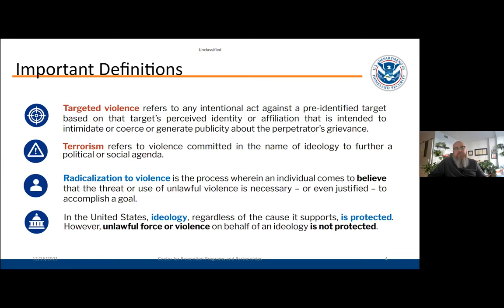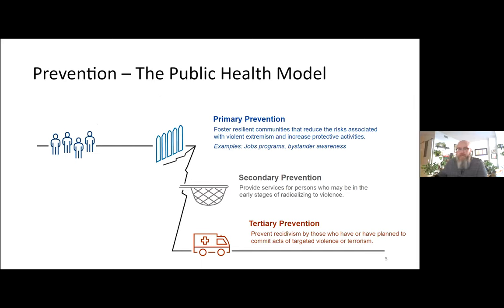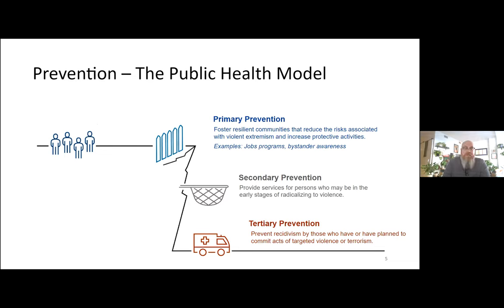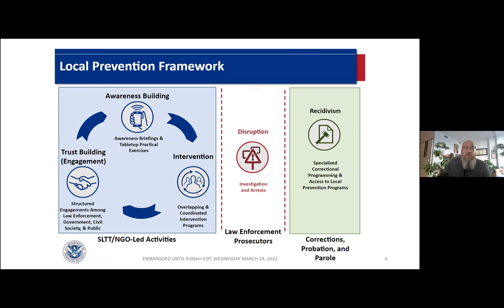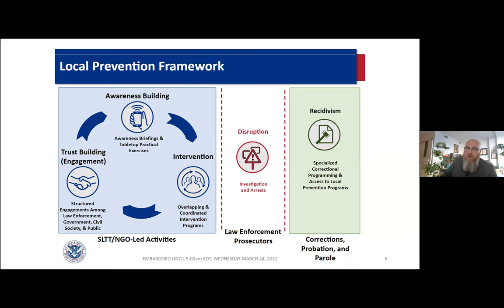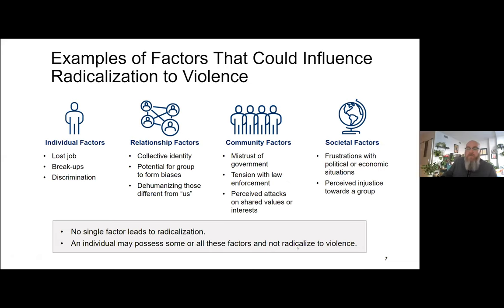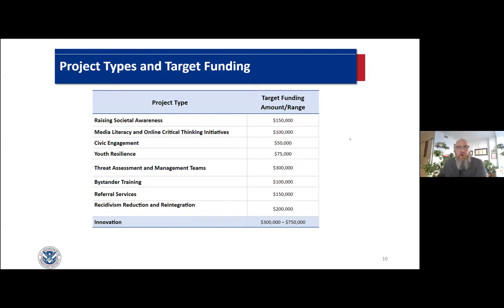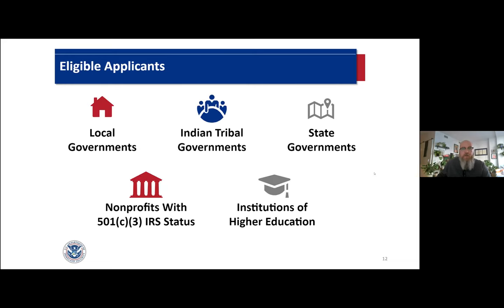Targeted Violence and Terrorism Prevention (TVTP) Grant Program Webinar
The Targeted Violence and Terrorism Prevention (TVTP) Grant Program provides funding for state, local, tribal, and territorial governments, nonprofits, and institutions of higher education with funds to establish or enhance capabilities to prevent targeted violence and terrorism. The TVTP Grant Program provides assistance to implement that goal and develops innovative solutions to prevent terrorism and targeted violence.

Speakers:

•  David O’Leary, Associate Director, Center for Prevention Programs and Partnerships (CP3), Grants and Innovation Section, U.S. Department of Homeland Security
•  Hector Tejeda, Program Analyst, Center for Prevention Programs and Partnerships (CP3), Grants and Innovation Section, U.S. Department of Homeland Security